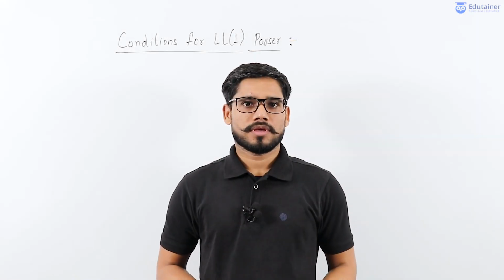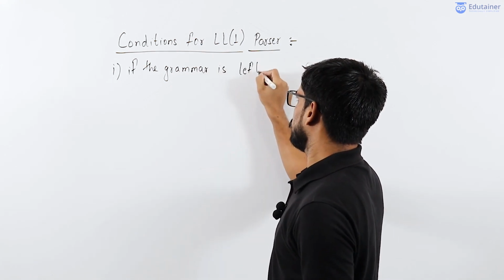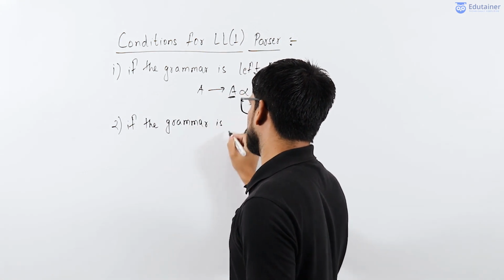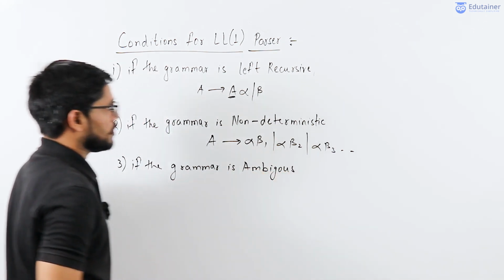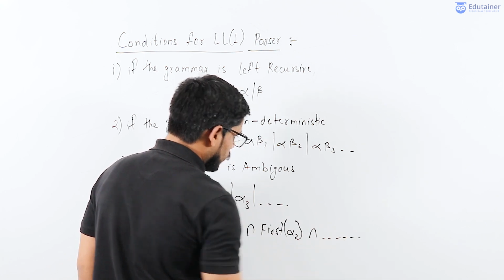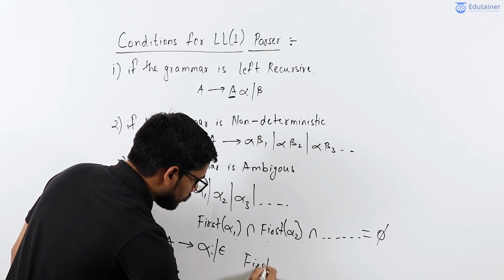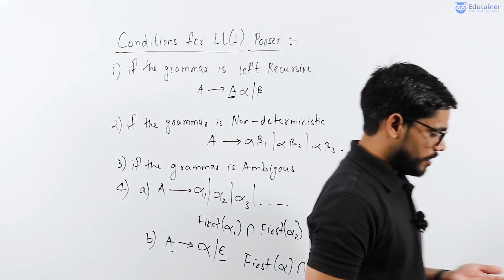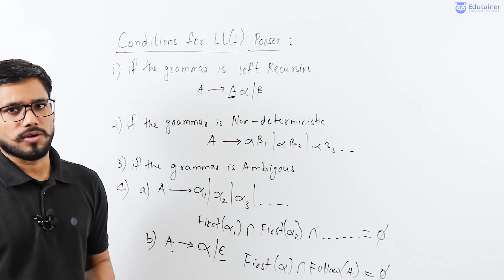19. Conditions For Ll (1) Parser